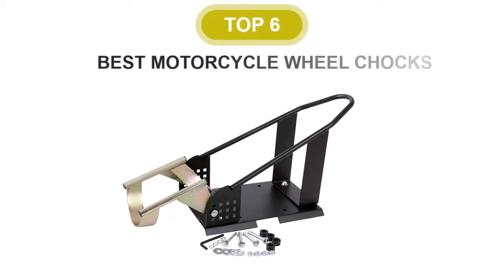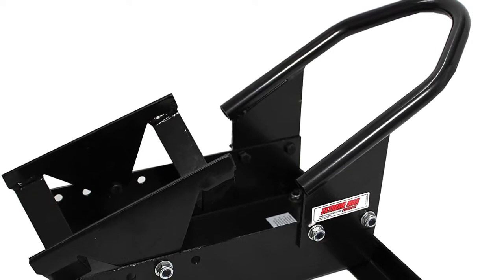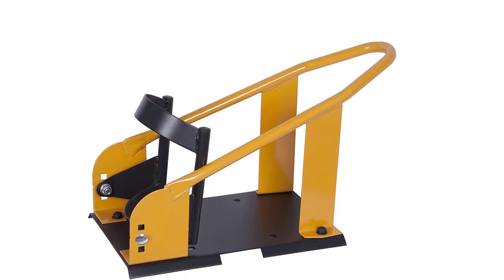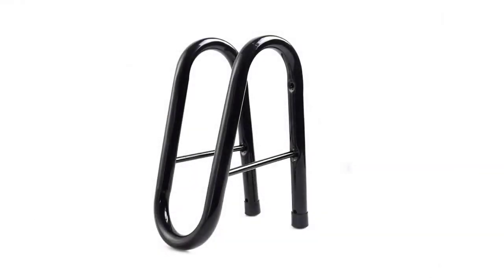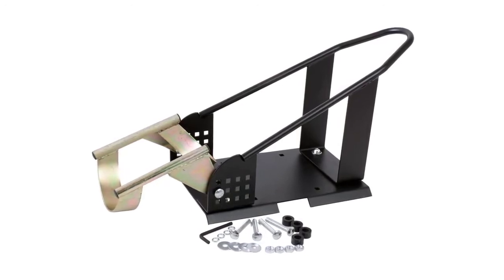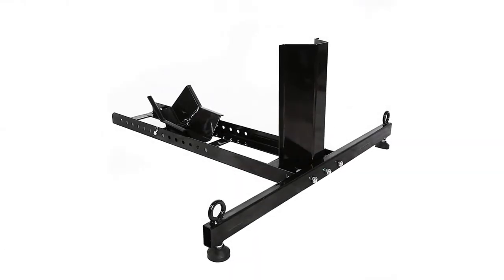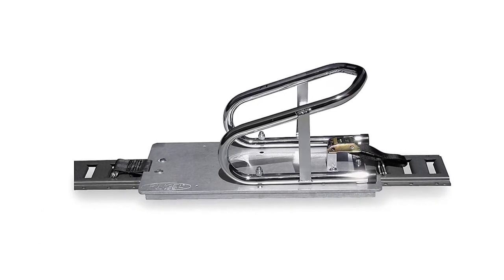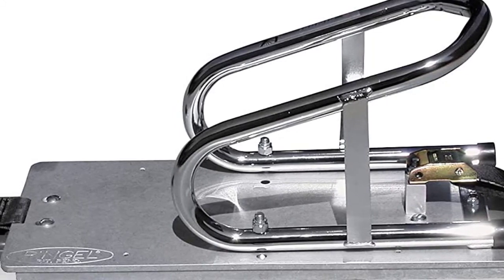Best Motorcycle Wheel Chocks Reviews 2023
Best Motorcycle Wheel Chocks 2023
See update price & customer reviews of top 6  Motorcycle wheel chocks:
►USA Links◄
➜ 1. EXTREME MAX 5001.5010 [Amazon]
➜ 2. MAXXHAUL 70075 [Amazon]
➜ 3. GOFLAME [Amazon]
➜ 4. PIT POSSE PP2900 [Amazon]
➜ 5. EGO BIKE RACK-A32 [Amazon]
➜ 6. PINGEL WC65EF [Amazon]
Are you searching for the best Motorcycle wheel chocks?

If so, then you are in the right place for getting essential information on  Motorcycle wheel chocks.
In This  Motorcycle wheel chocks Review Video, We Will show you 6 top-rated  Motorcycle wheel chocks to buy in 2023. We made this list based on our personal opinion based on their price, quality, durability, brand reputation, User Feedback and other related issues.

Jump to the Section:
00:00 Introduction.
00:21  Extreme max 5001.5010 Reviews
01:33  Maxxhaul 70075 Reviews
02:31  Goflame Reviews
03:17  Pit posse pp2900 Reviews
04:10  Ego bike rack-a32 Reviews
05:02  Pingel wc65ef Reviews.